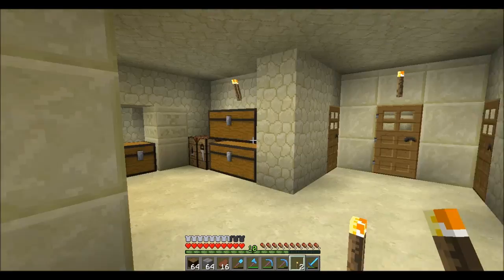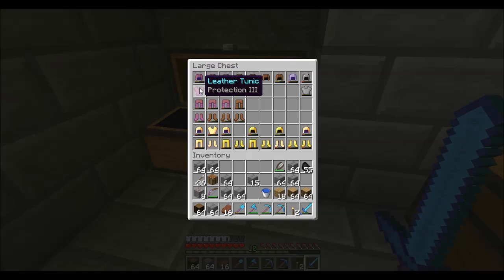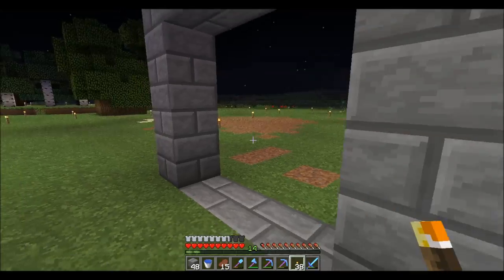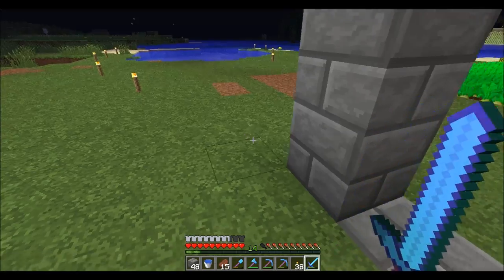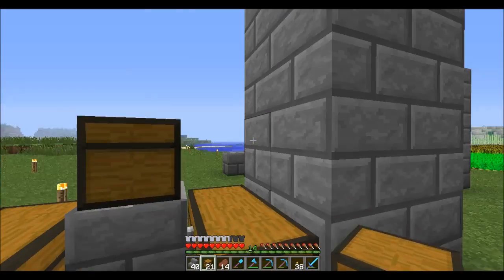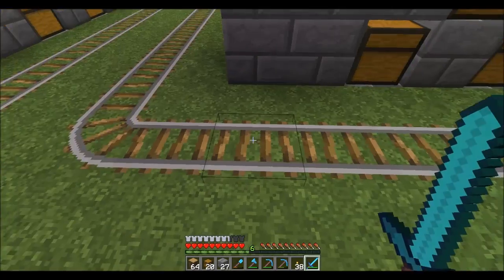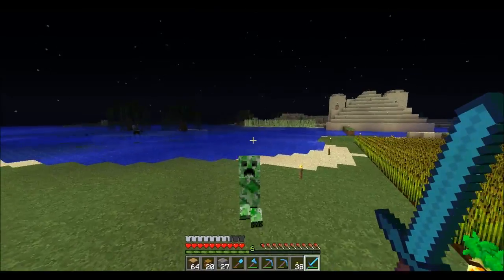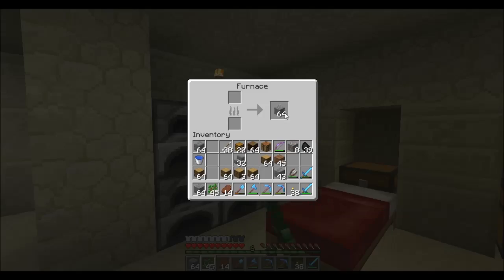Drummer's Minecraft LP-Episode 3-Storage Space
In this episode I show the little changes and progress around the base and get started on a big storage room. This will probably take a few episodes to complete and make it look nice. The interior is laid out and the basic shape starts to form. Hope you enjoy!